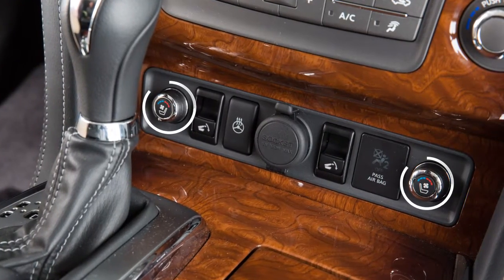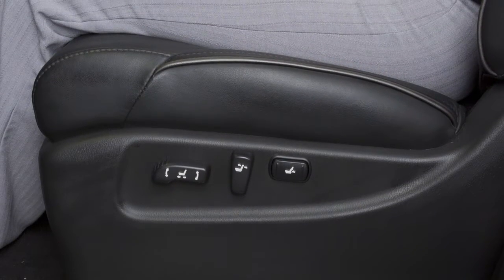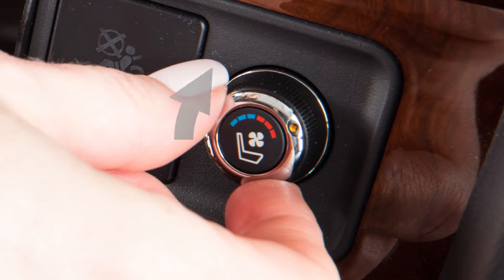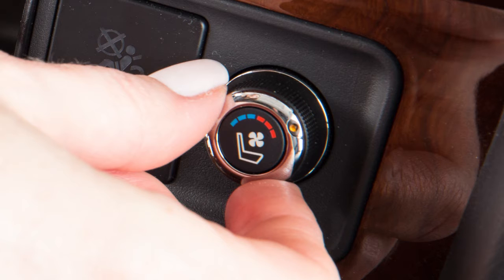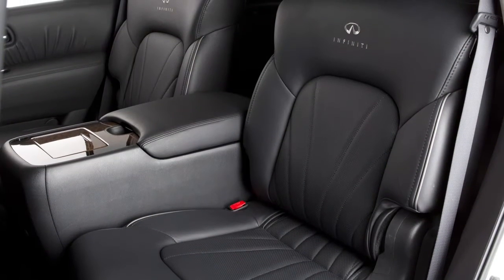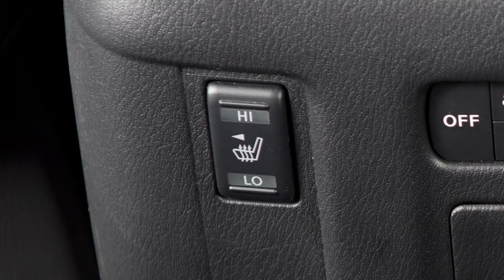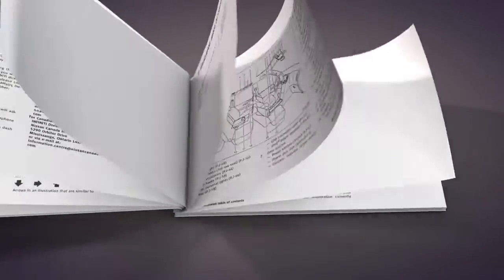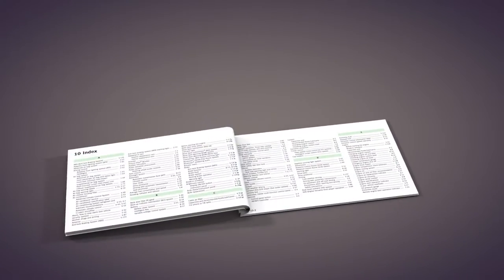2017 INFINITI QX80 - Climate Controlled Seats (if so equipped)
The climate controlled seat switches are located on the center console and are used to warm or cool the front seats by blowing warm or cool air from under the surface of the seat.

With the engine started, turn the switch to the left to cool the seat or to the right to heat the seat. An indicator light will illuminate.

To turn the climate controlled seat switches off, return the switch to the center position. The indicator light on the switch will turn off.

The second row seats may be equipped with independent heated seat controls located on the back of the front center console. Push the switch to the LO or HI position to warm the seat. The indicator light on the switch illuminates when the heated seat is activated.